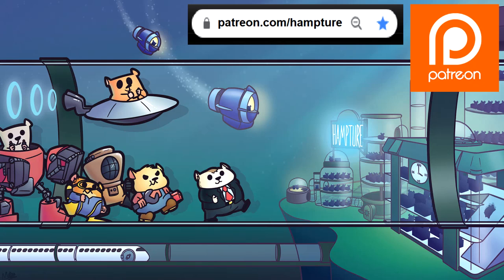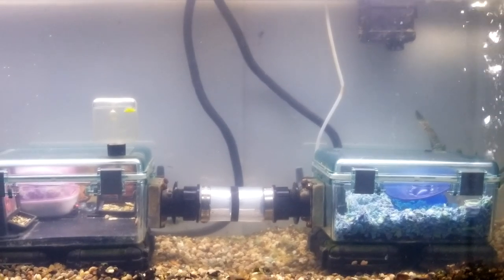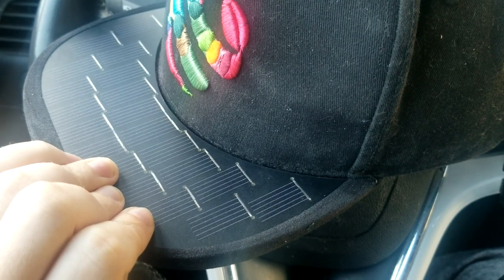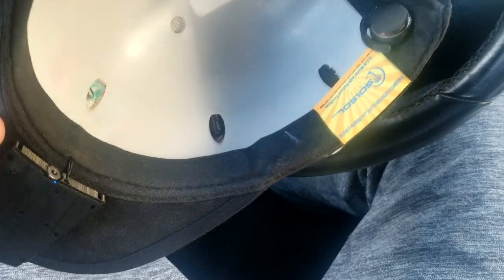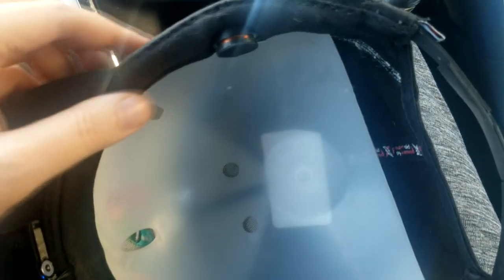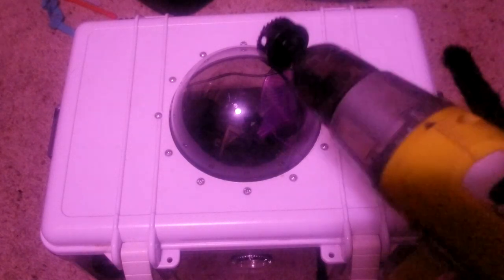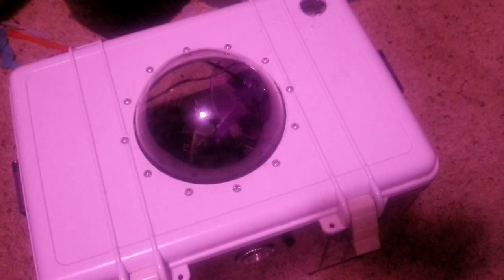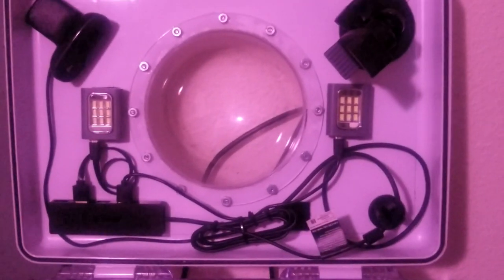Super Hat, Thermoelectric Cooling Vest, Megahab USB Umbilical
Amazon Storefront
Kindle eBooks